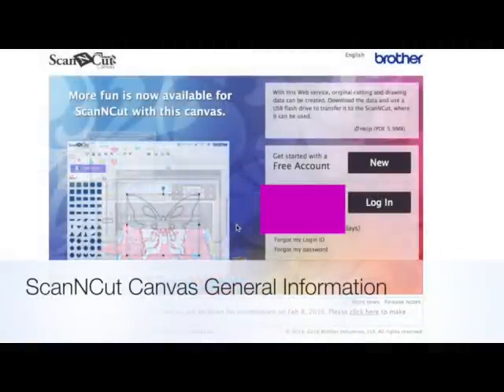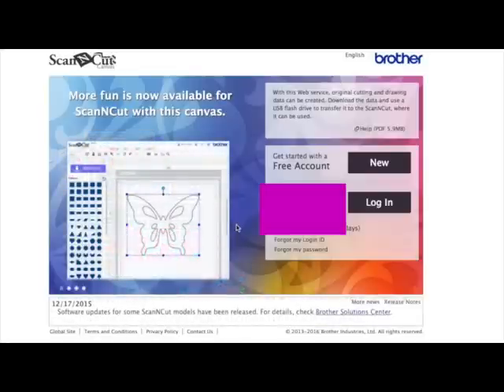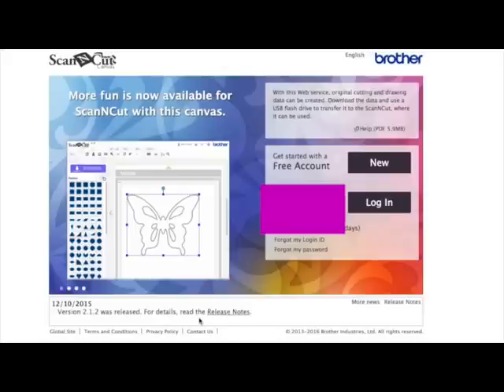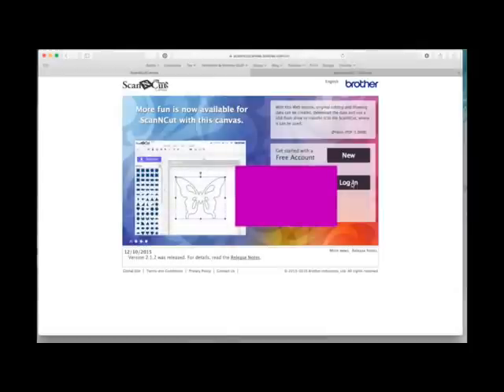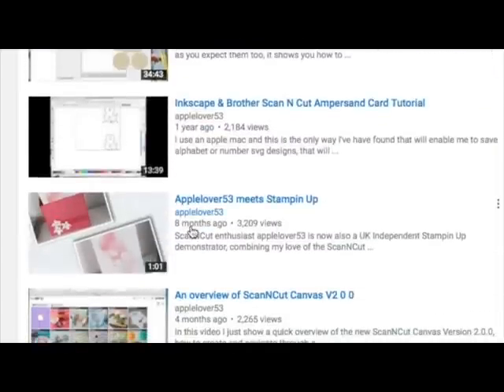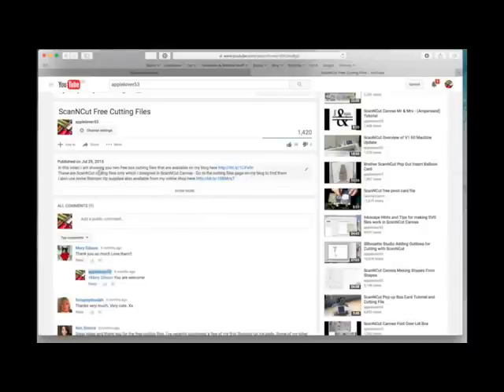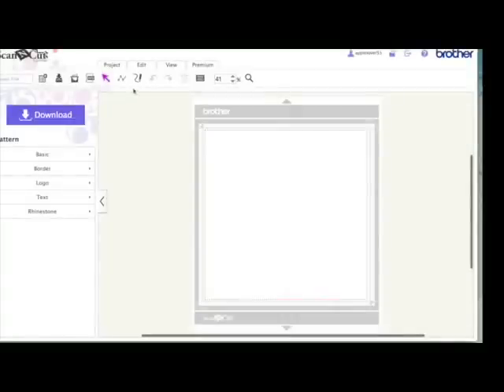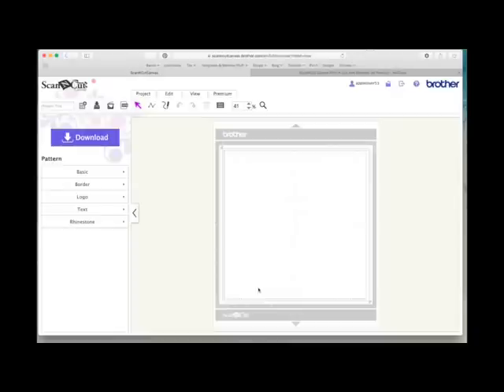ScanNCut Canvas General Info & If your screen doesnt look like mine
You can use the Zig 2 way glue pen to restick your mats

Ive been asked several times over recent months why my ScanNCut Canvas screen in some of my videos looks different from yours, I've established its to do with Brother updating Canvas back in October 2015 and removing certain icons, but viewers are not taking note of the dates on the videos they are watching, in this video I am just trying to point out things to look for, when watching my videos and when working in ScanNCut Canvas and hopefully this will help if you have been wondering the same thing.